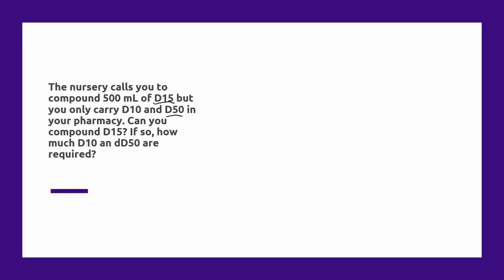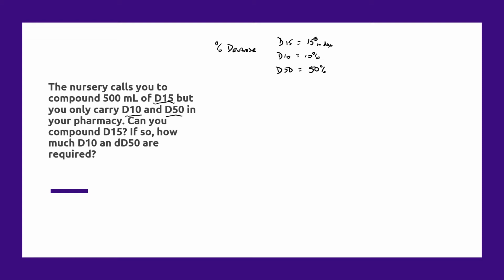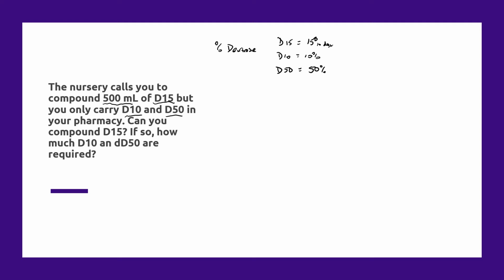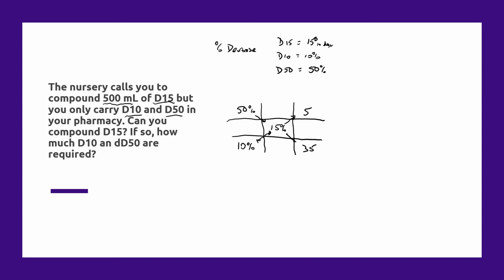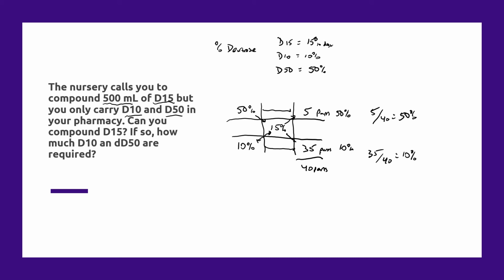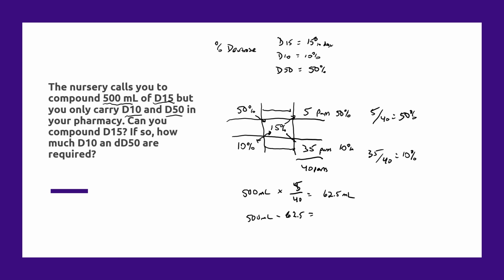Pharmacy Technician Pharmacy Calculations: Episode 14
The nursery calls you to compound 500 mL of D15 but you only carry D10 and D50 in your pharmacy. Can you compound D15? If so, how much D10 an D50 are required?